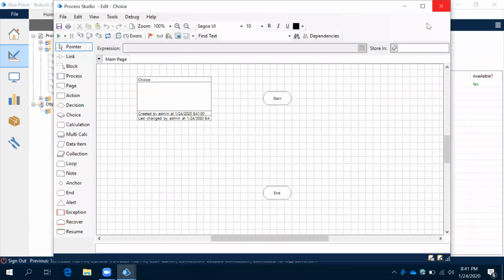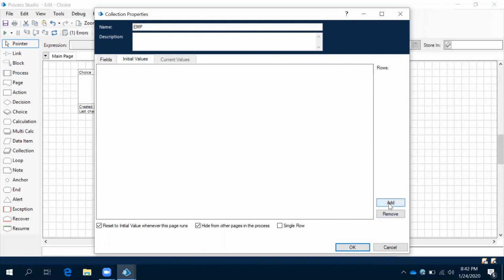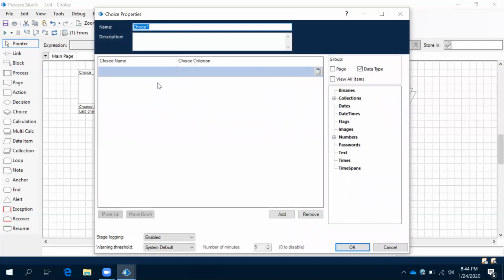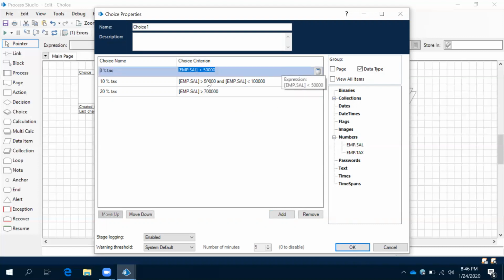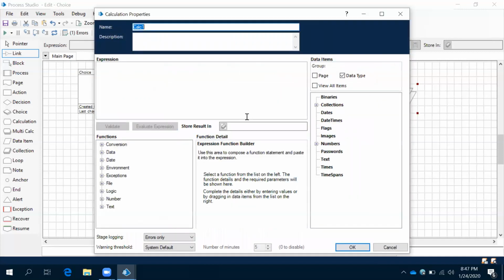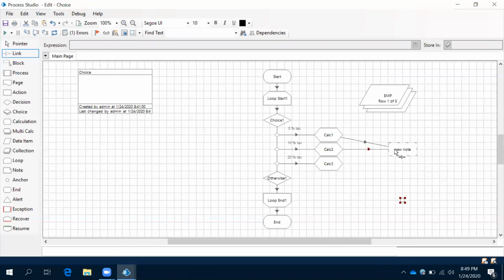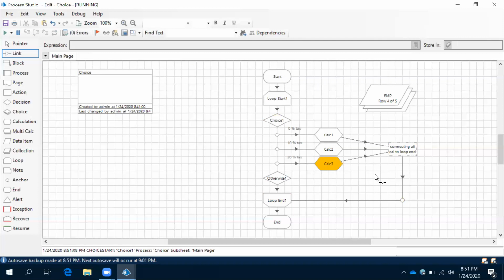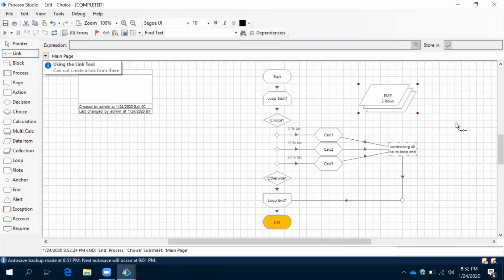Blueprism | Choice Shape